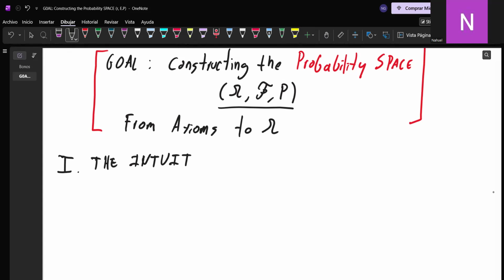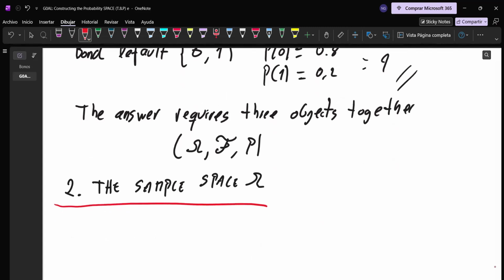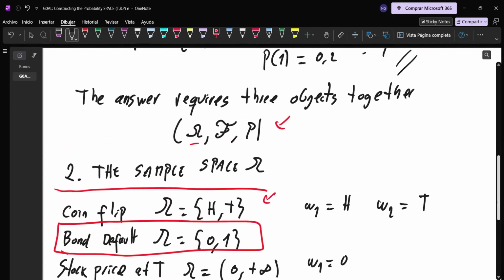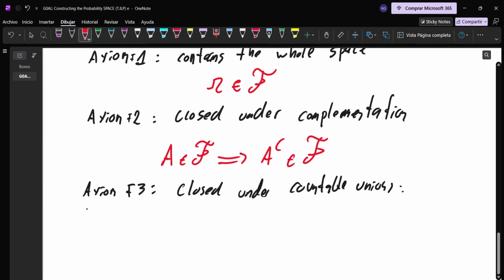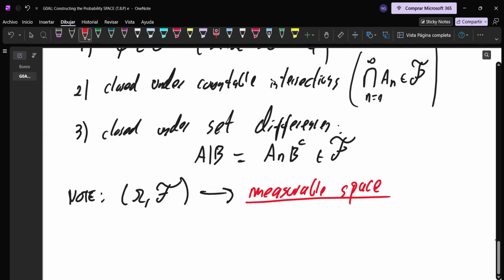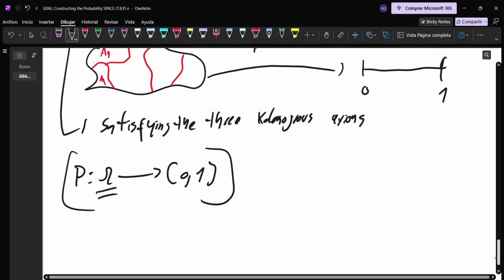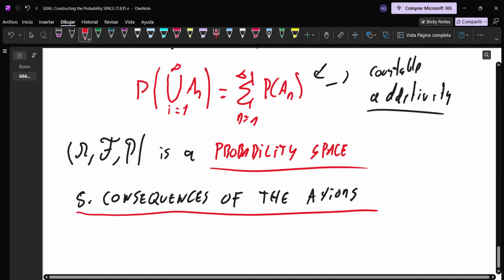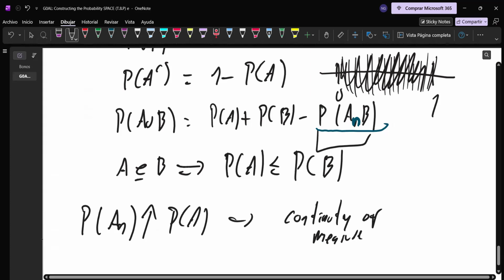Constructing the PROBABILITY SPACE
We build the probability space from scratch, explain the rules, and why it is important to build it this way.